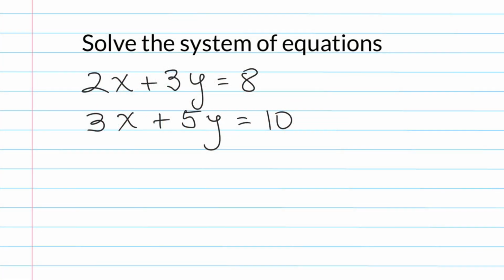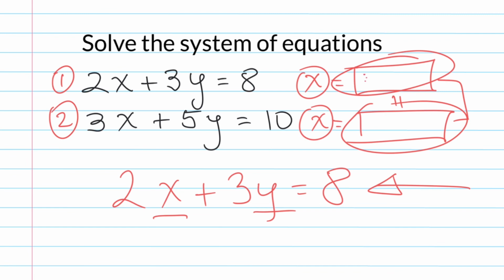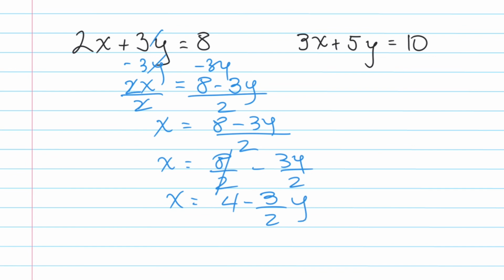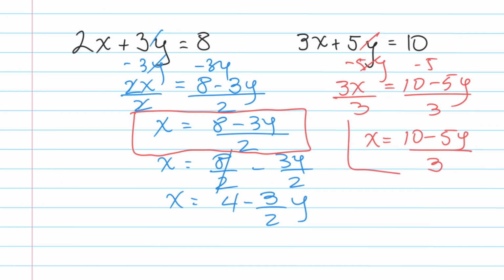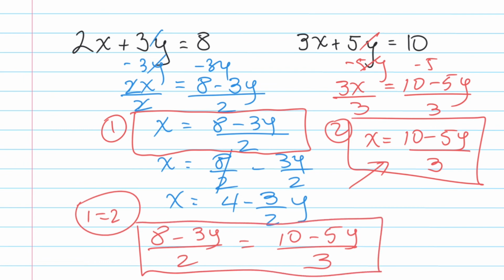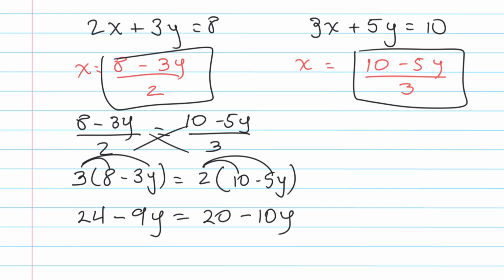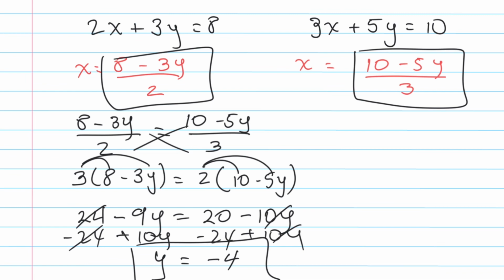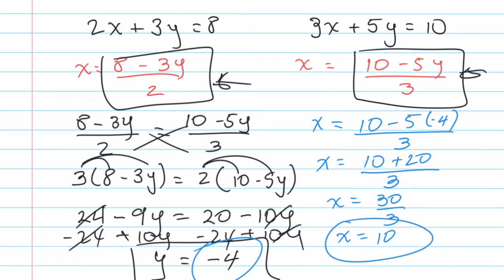How to solve a system of 2 equations - Simple Algebra 4